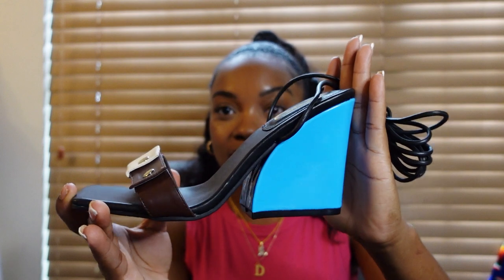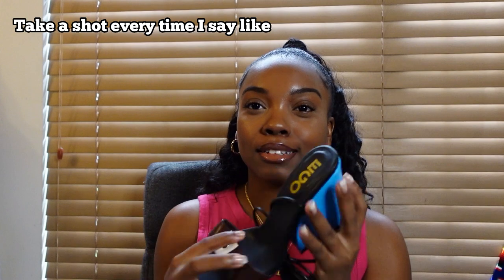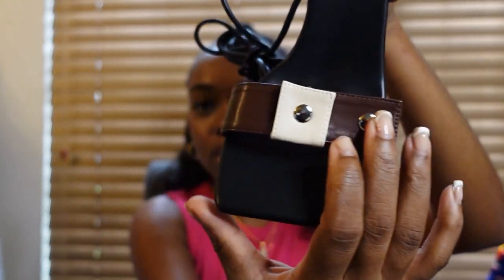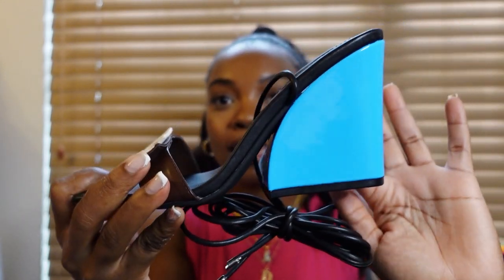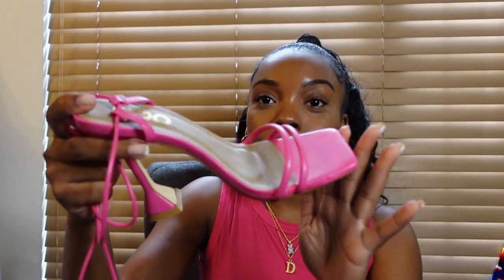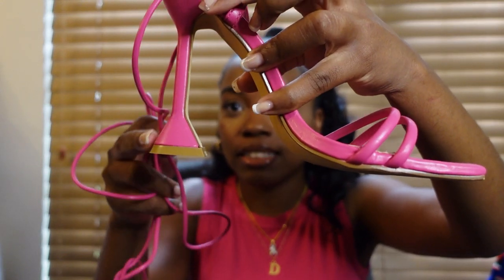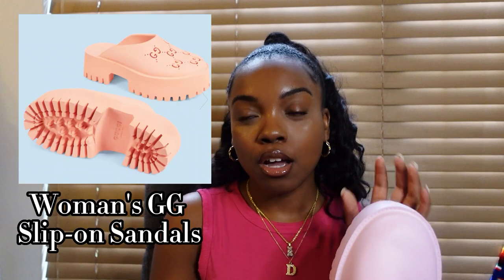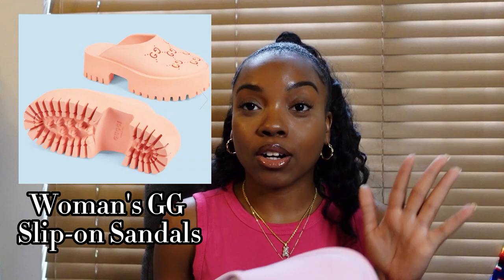Ego Shoe Haul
Shoe size: US7/EUR 6